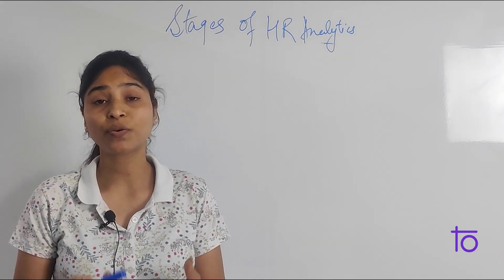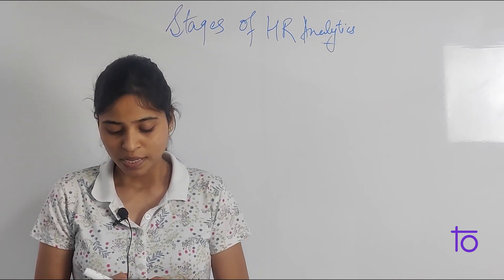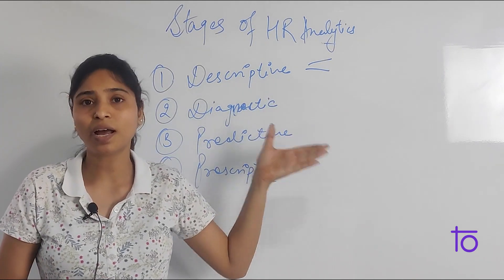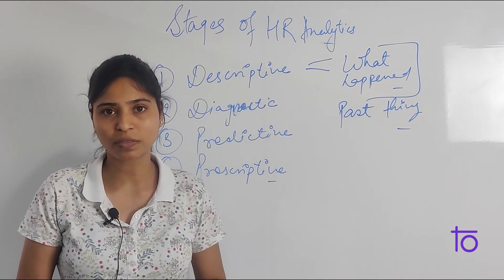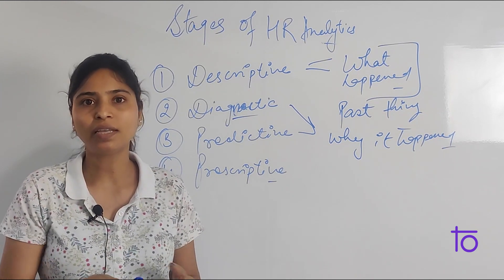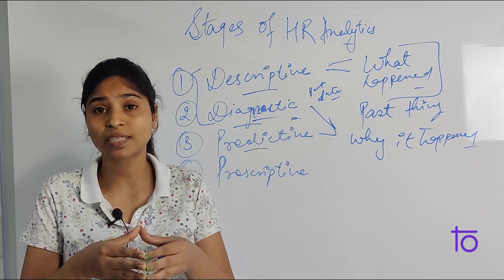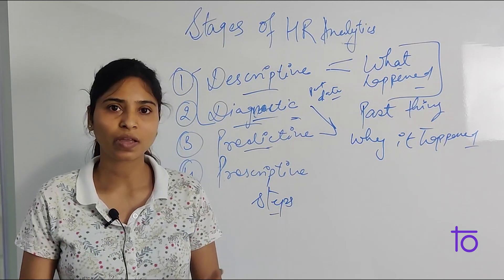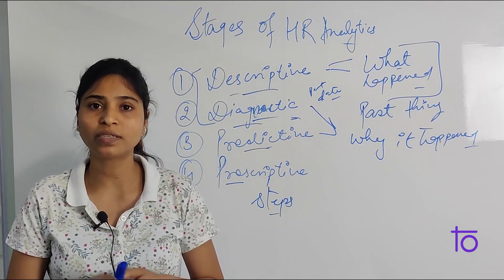4. Stages of HR Analytics | DevTown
Hello viewers,

In this video, we will learn and understand "Stages of HRA"

Happy Learning,
Team  @DEVTOWN